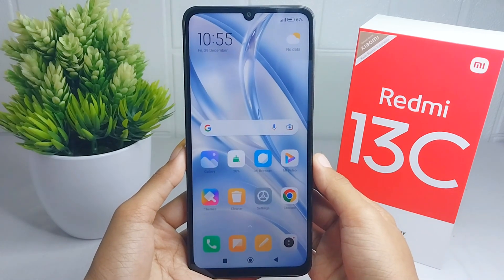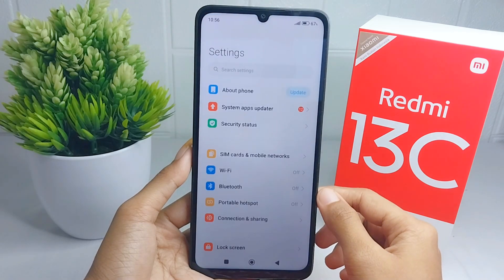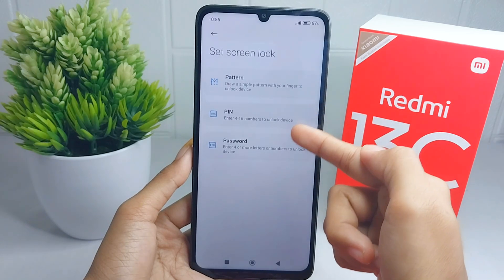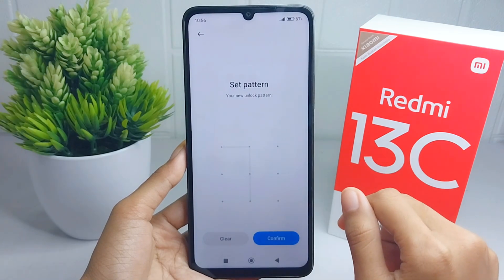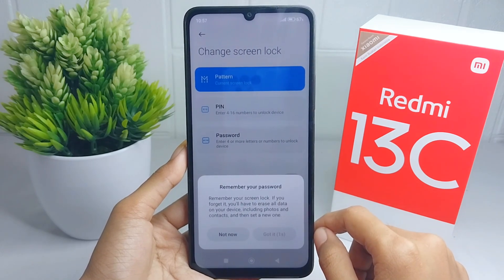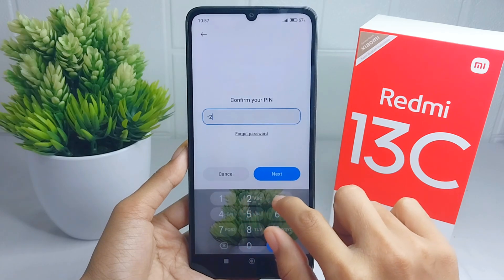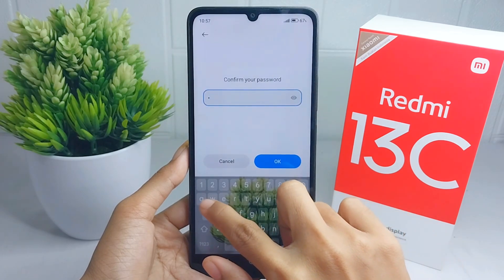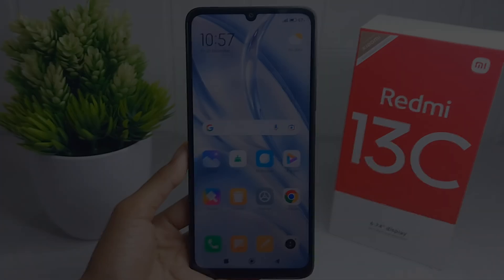How To Change Lock Screen In Redmi 13c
This tutorial deals with search:
how to change lock screen
redmi 13c
how to change lock screen in redmi
how to change screen lock in redmi 13c
lock screen change in redmi 13c.